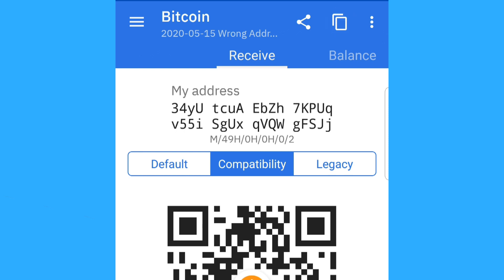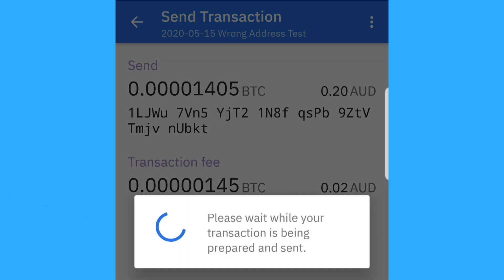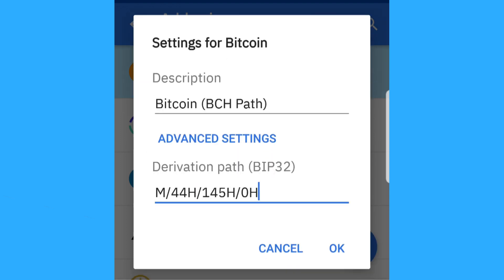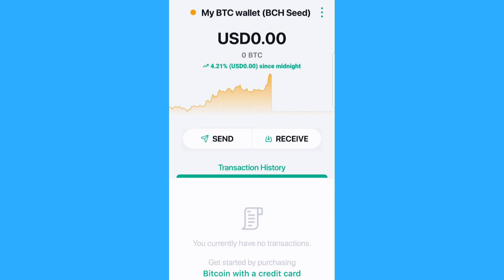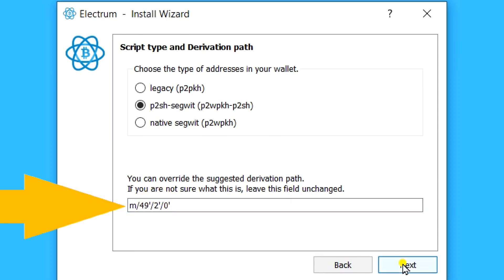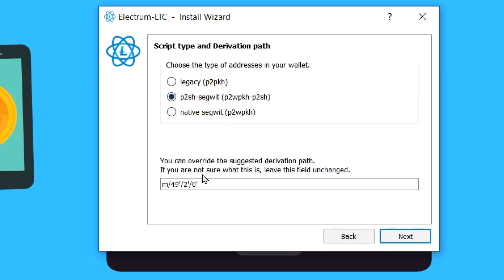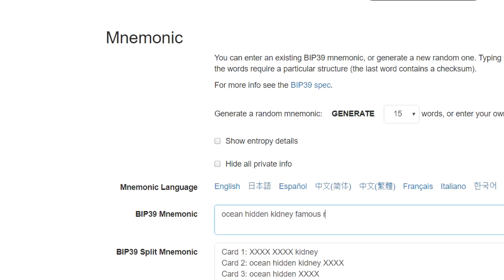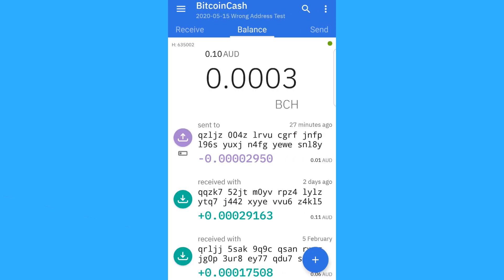Recover from Sending to an Address from a different Crypto (LTC to BTC, BTC to LTC, BCH to BTC)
A short guide on how to recover crypto that you accidentally send to crypto from a different chain. This video demonstrates recovery of Bitcoin sent to a Litecoin address, Litecoin sent to Bitcoin addresses, BCH sent to Bitcoin addresses and Bitcoin sent to BCH addresses. (Using Coinomi, Electrum and Ian Coleman's BIP39 tool) Useful for both software wallet and hardware wallet users :)

0:00 Intro
1:05 Sending Demo Funds
2:07 Recovery with Coinomi
2:50 Recovery with Bitcoin.com wallet
3:26 Hardware Wallet Recovery with Electrum
5:11 Recovery with BIP39 tool
6:06 Avoid Address Converters
6:50 Closing Thoughts
8:18 Security Note

If this was helpful, feel free to send me a tip:
BTC: 37hiiSB1Poj6Shs8WawPS2HjT2jzHkFSQi
BCH: qr9qenlgjh0xlyz802h70ul69rpdj8z6qyuh7m79ah
LTC: MRWnUcsyofisVp5GvX7nxMog5caneycKZ6
ETH:  0xCe41d43349E1c8C53E02631650E236d94A899a95
VTC: vtc1qxauv20r2ux2vttrjmm9eylshl508q04uju936n
ZEN: znUihTHfwm5UJS1ywo911mdNEzd9WY9vBP7